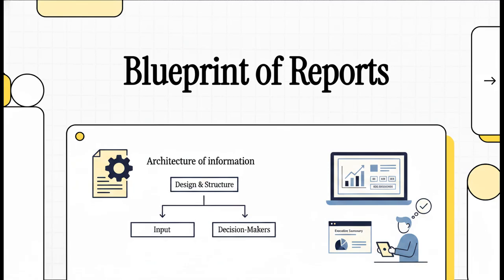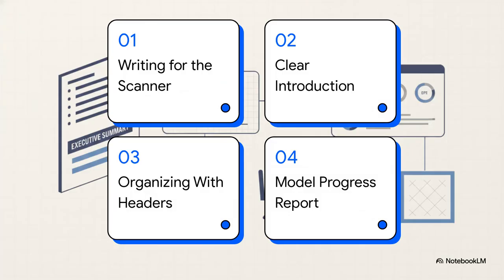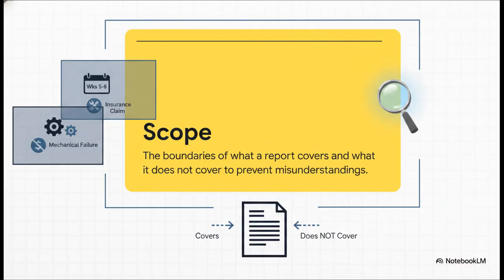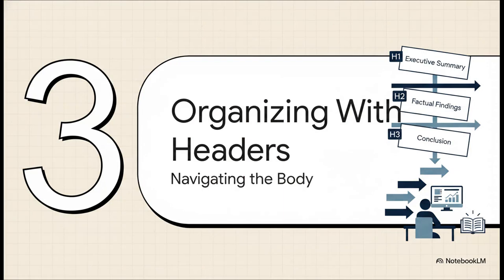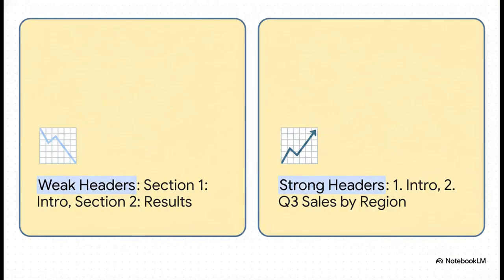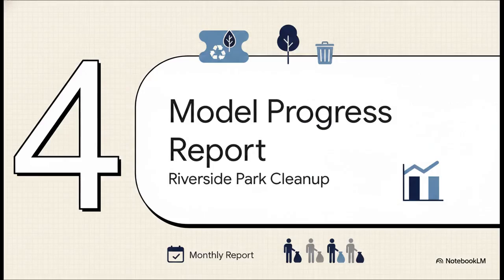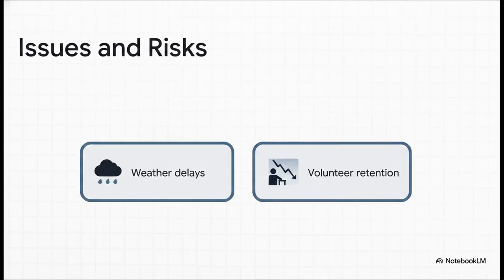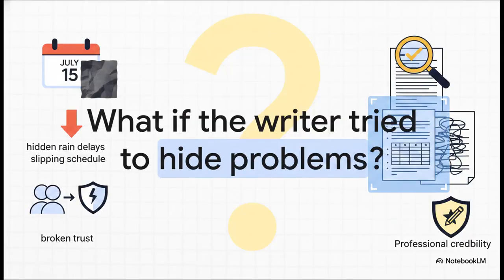Reports: Structure and Sections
REPORTS (INFORMATIONAL)
Structure and Sections A report is not a stream-of-consciousness essay.

It is a structured document with labeled sections that let readers find what they need quickly.
Most professionals do not read reports from start to finish.

Key topics covered:
 - The Body
 - Compare
 - Weak headers
 - Strong headers
 - Model Document

Part of the "Professional & Technical Writing" series.